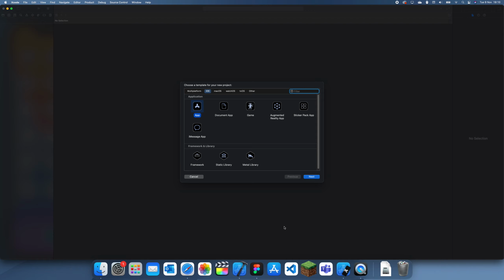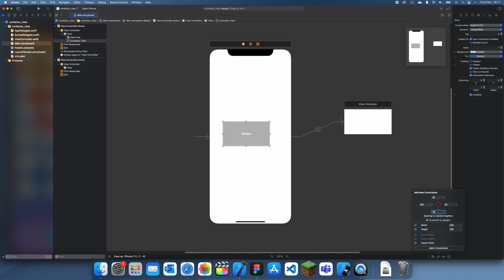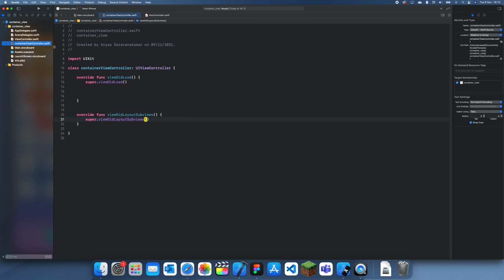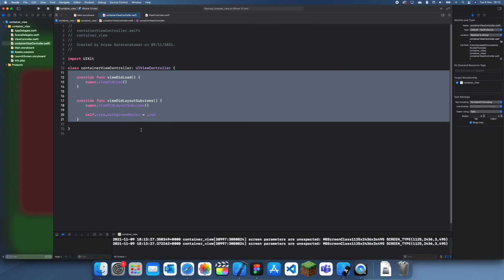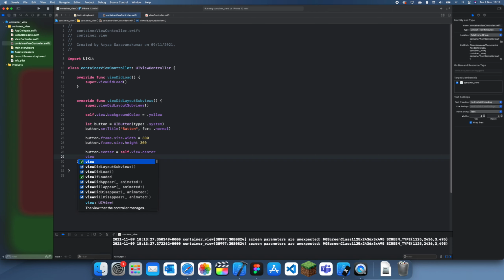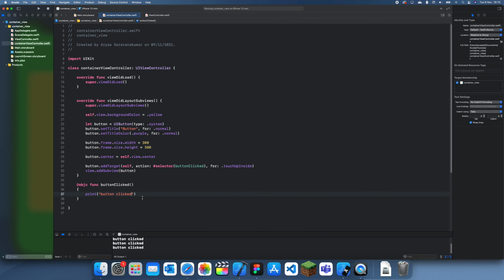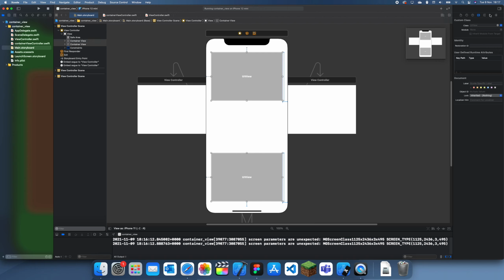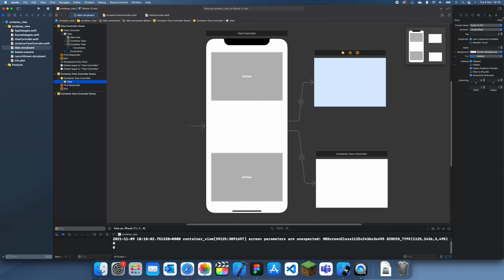How to use Container Views in Swift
In this tutorial I will explain how to use container views in swift, these are very useful if you want to create reusable views in different places in your app, but one downside is that you have to create the UI with code and not storyboard.